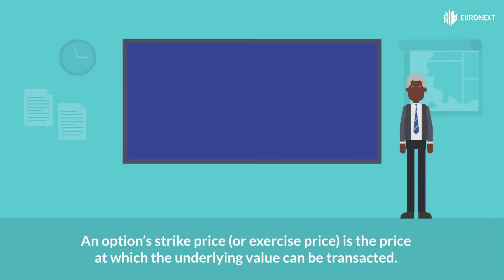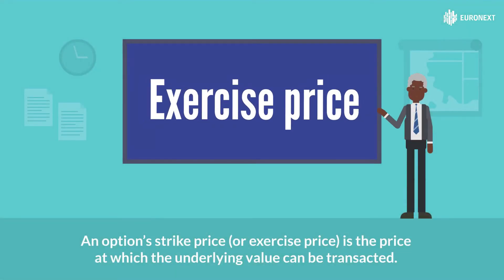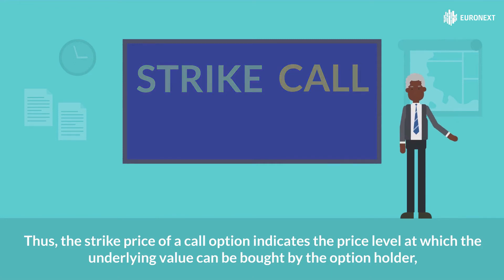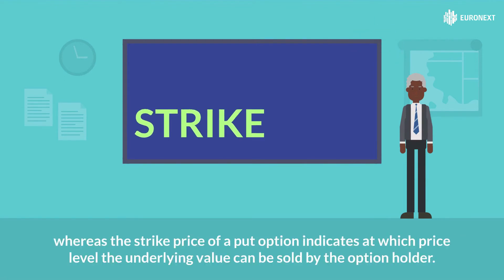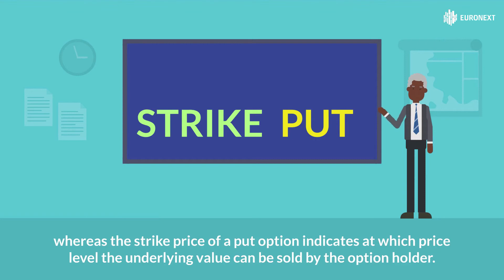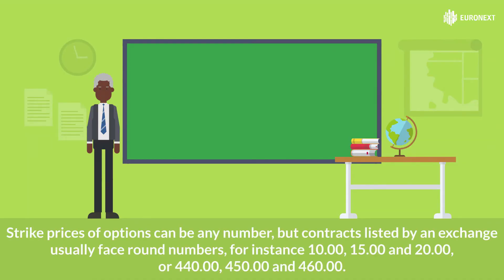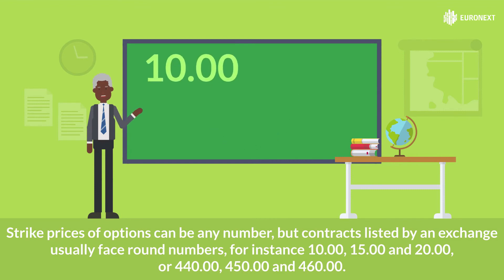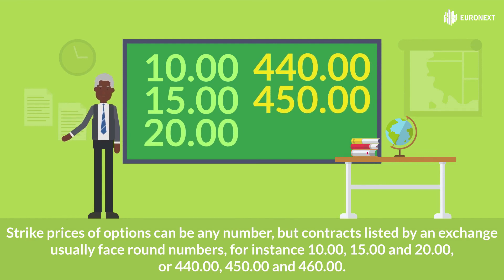The strike price or exercise price of an option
Contact Specifications - Strike price
Options Investing E-Learning